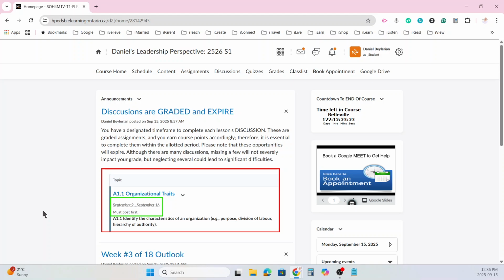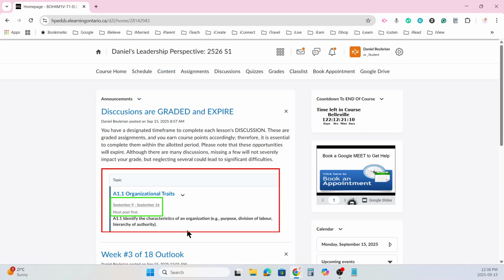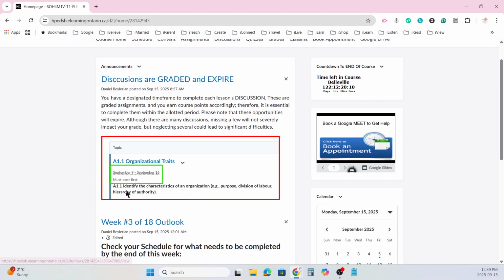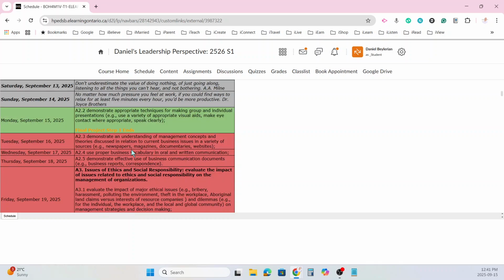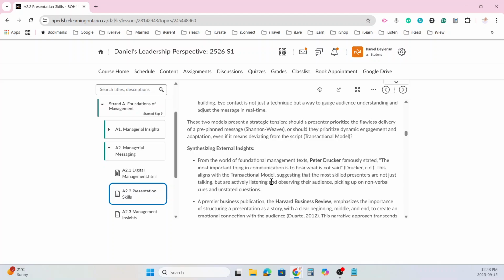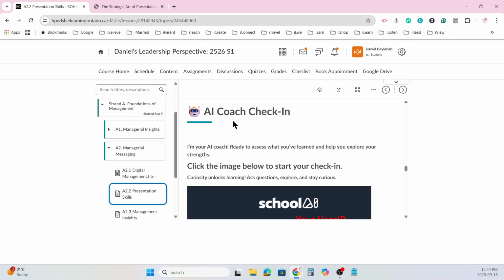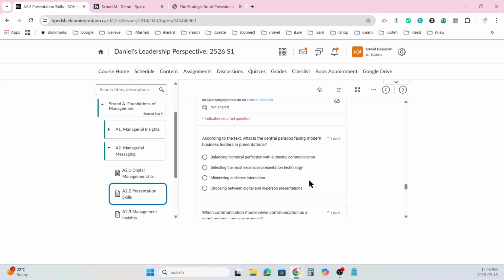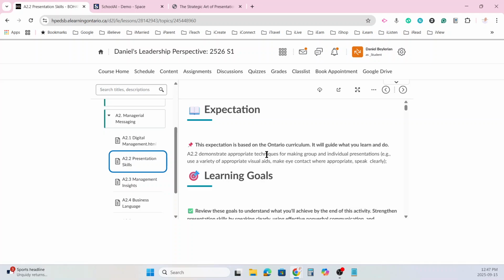BOH4M1 Course Walkthrough for Parents & Guardians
Explore a new world of education with online learning! Mr. Beylerian uses digital tools to create a virtual classroom experience. Discover how interactive web technology is changing digital learning and making online courses more engaging for students.